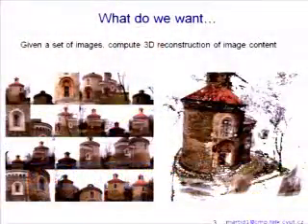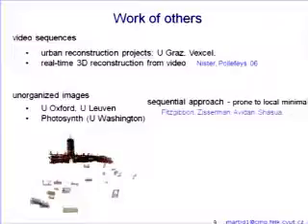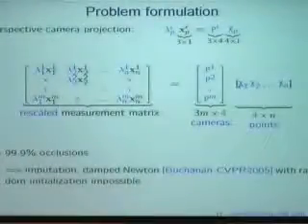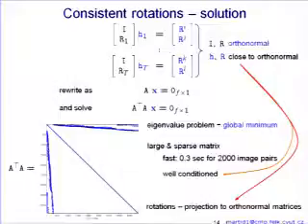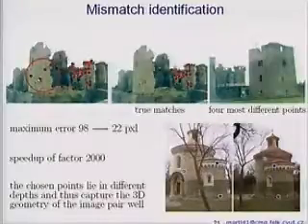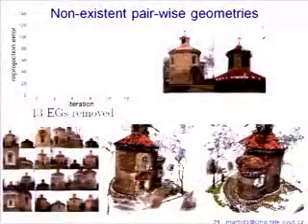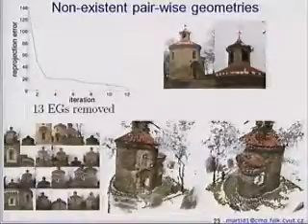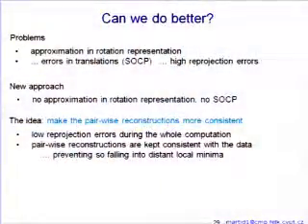Robust Multiview Reconstruction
I will speak about my past and current research in automatic 3D reconstruction from images. While the two-view camera calibration is a well studied problem, the multiview camera calibration remains a challenging task. It is also the most crucial step in the scene reconstruction as the quality of the resulting dense 3D model is fundamentally limited by precision of the multiview camera calibration. My PhD thesis studies mainly the problem of multiview camera calibration. The largest difficulty of the problem is sparsity of the data which happens when the images are only sparsely captured (so-called wide baseline stereo, WBS). Then, the scene contains many occlusions, i.e. many points are seen in a few images only. The second difficulty of the problem is handling of incorrect correspondences (mismatches), thanks to which also non-existent pair-wise geometries can be found. Every such geometry must be detected and removed to obtain a correct reconstruction. The main contribution of the thesis is a technique for multiview camera calibration by gluing partial reconstructions. The technique works in practical situations, i.e. the perspective camera, many (99.9) occlusions in scene and a not entirely exact correspondence algorithm. The importance of such technique lies in that it offers united and elegant way of processing correspondences from WBS and sequences. The presented methods exploit all data known about the scene, namely in the same way and at once. The methods are suited for large-scale reconstructions (thousands of images).